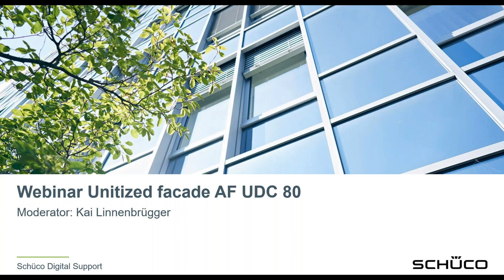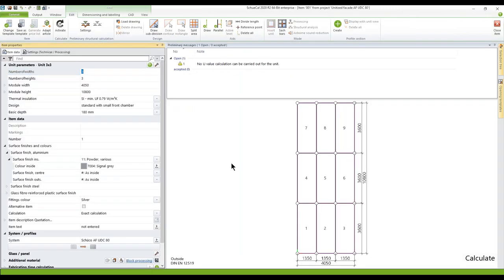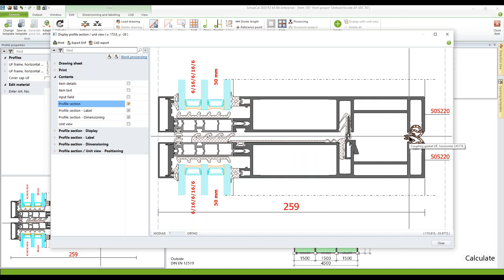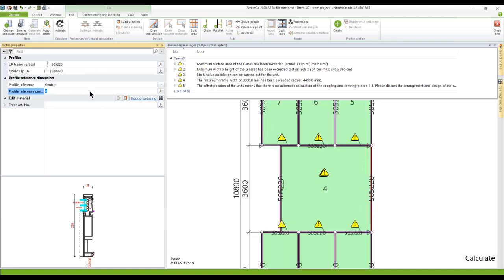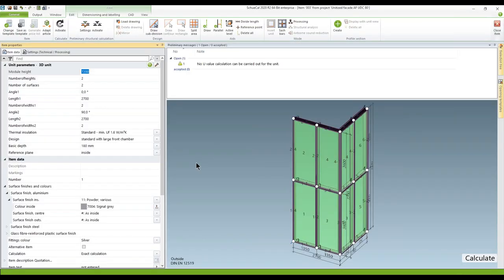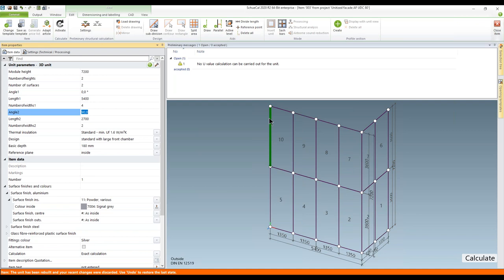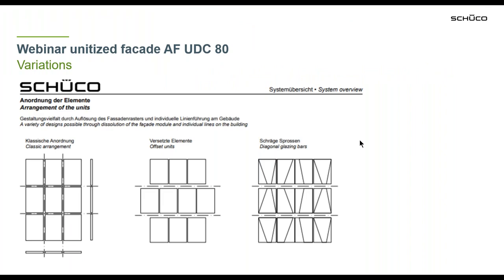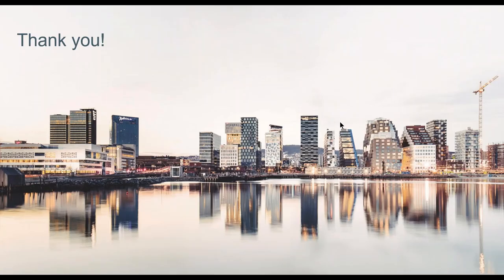SchüCal – Unitized façade Schüco AF UDC 80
This web video shows how to work with the Schüco AF UDC 80 in SchüCal.
• System templates 01:15
• Unit parameters and field segmentation 02:35
• Technical settings 18:00
• Insert units 26:10
• Sunshade Schüco ZDS 29:40